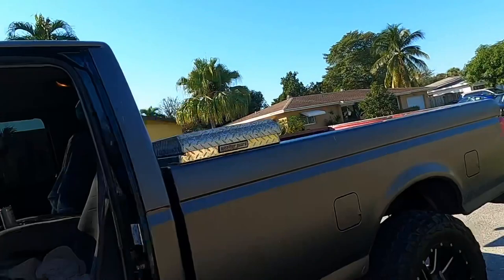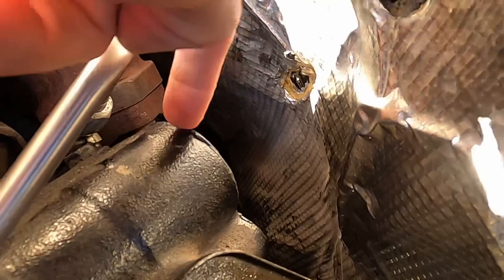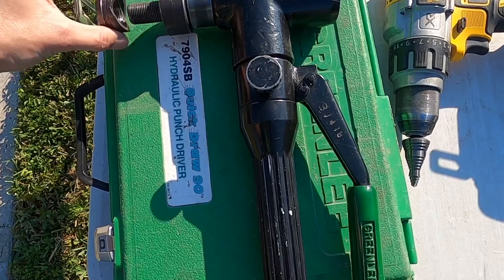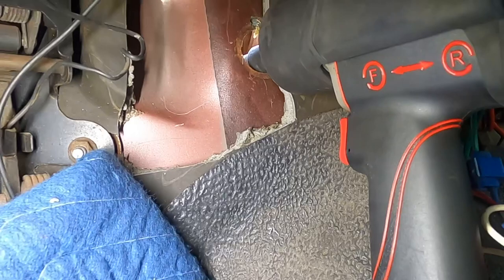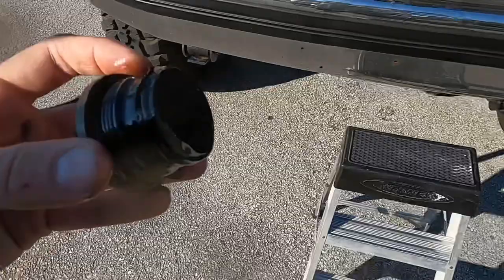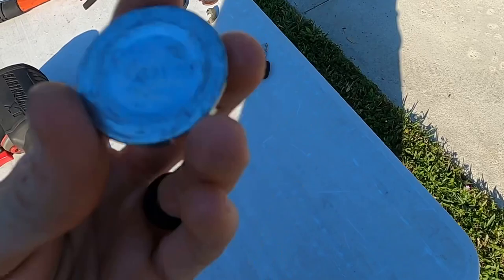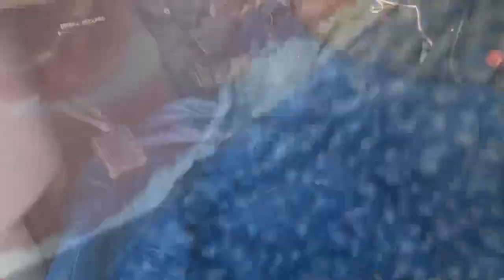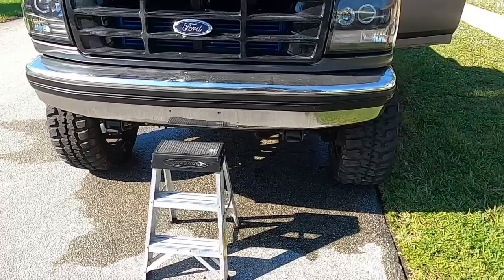OBS 7.3L Powerstroke oil leak remedy!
In this video, we show you how to fix an oil rail end plug leak on a 1997 Ford F-350 7.3L Powerstroke diesel. Parts used in this video were purchased from Riff Raff Diesel performance!

Video and editing done by: @alphajs_productions